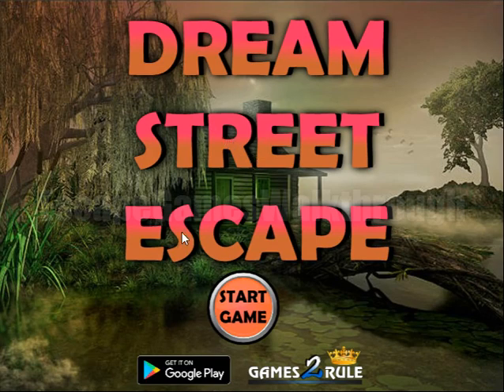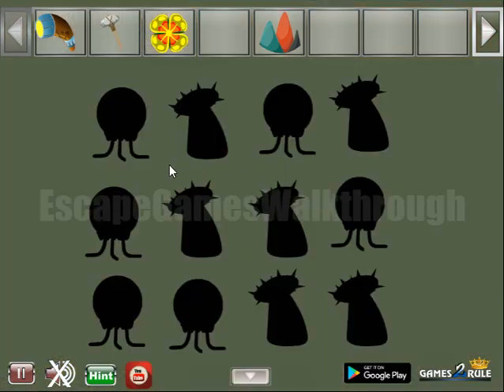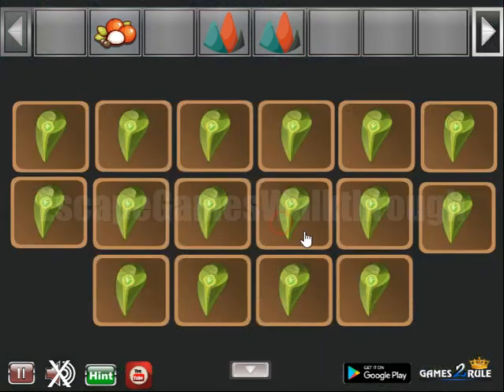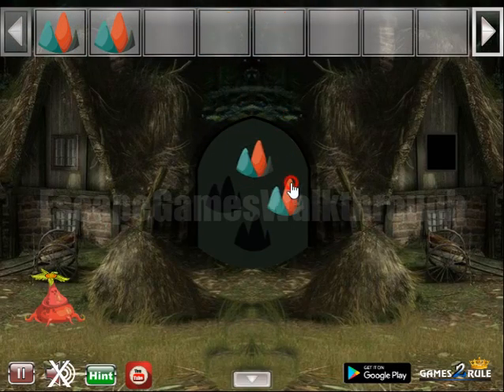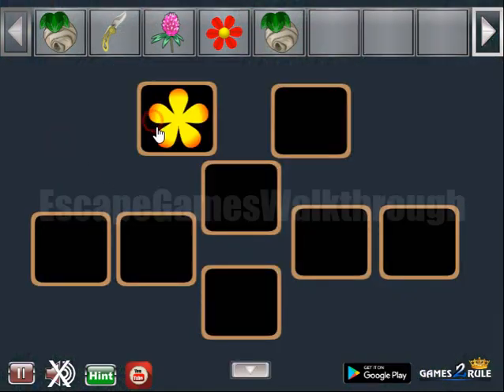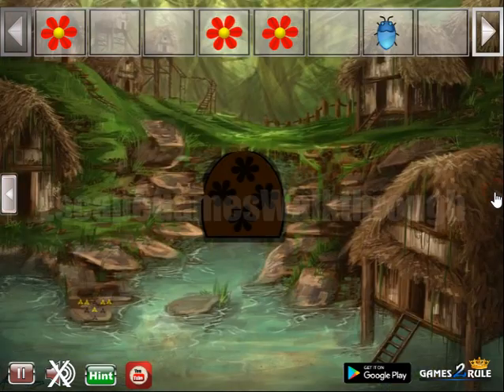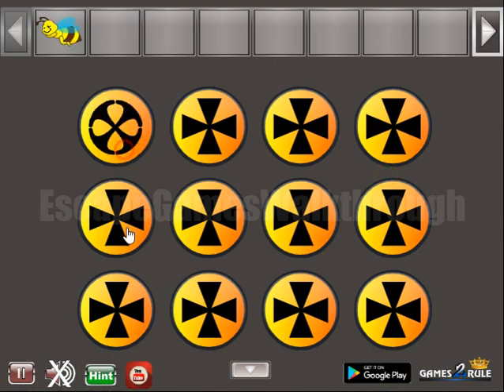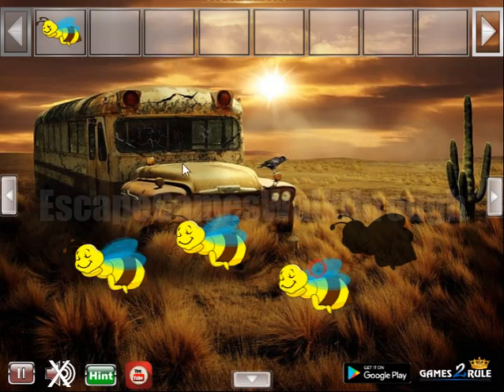G2R Dream Street Escape Walkthrough [Games2Rule]